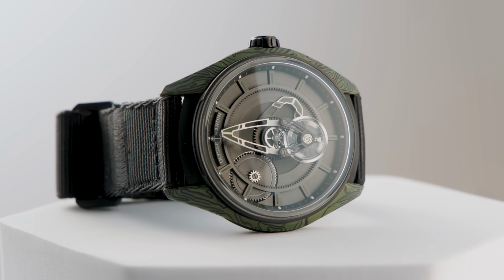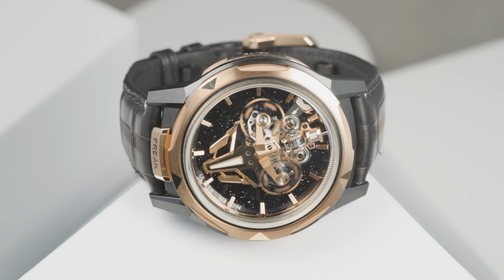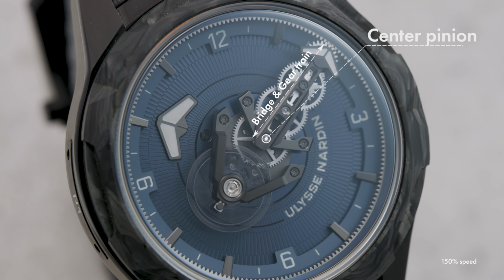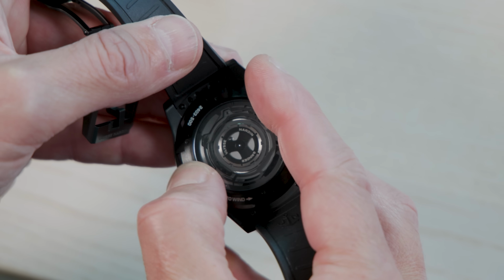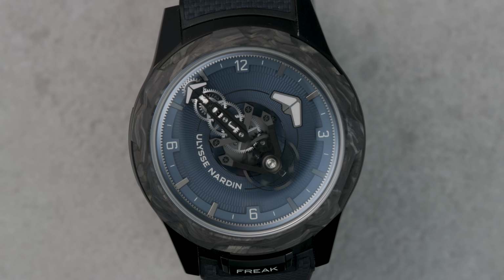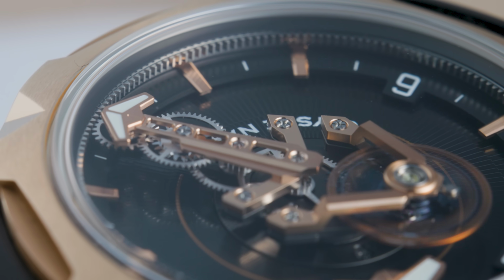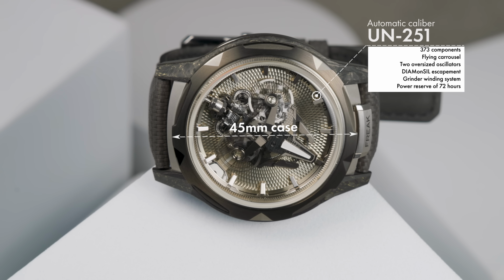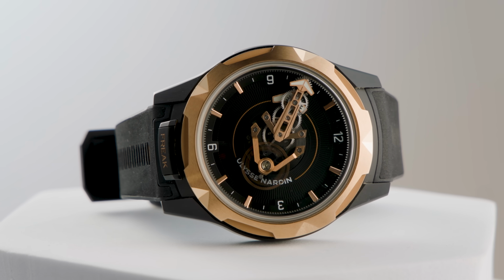Find The Freak In You: Exploring the Bold Innovation of the Ulysse Nardin Freak Collection!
It’s not often you find yourself surrounded by no less than six different Freaks. It happened to me recently. I did receive a warning that the watches were on the way, but how do you prepare for something like that? That’s why when I unpacked the box and had the pink gold Freak S, Freak S Noma, Freak One Navy Blue, Freak One in pink gold, Freak X  Marquetry, Freak X OPS laid out in front of me, I did start to freak out a bit. Six different Ulysse Nardin Freak watches in one go is just a lot to take in. That’s why we made a video!